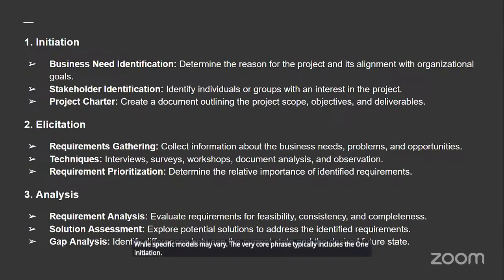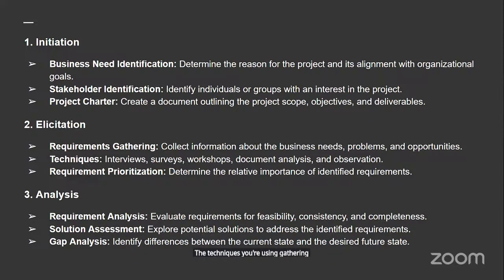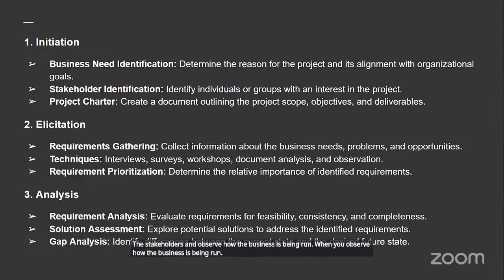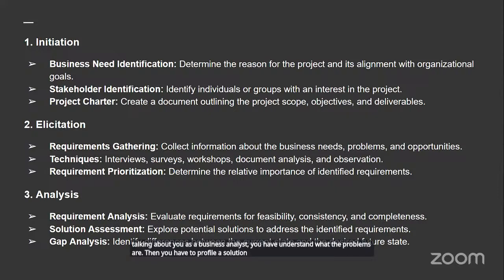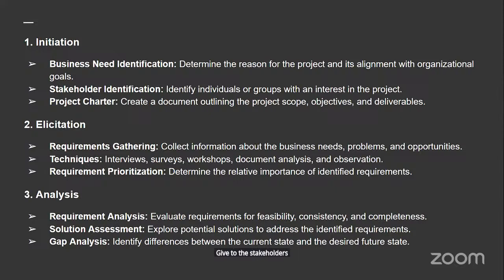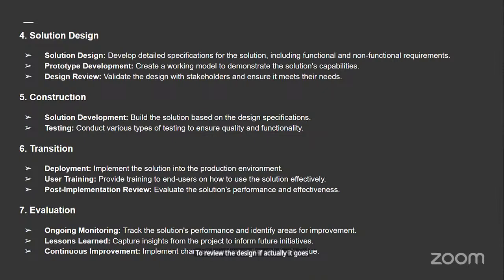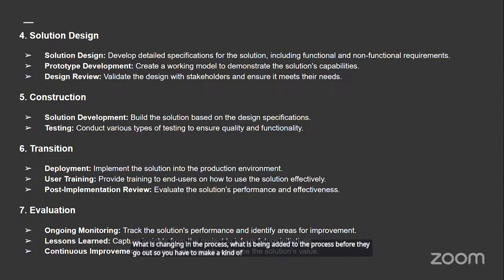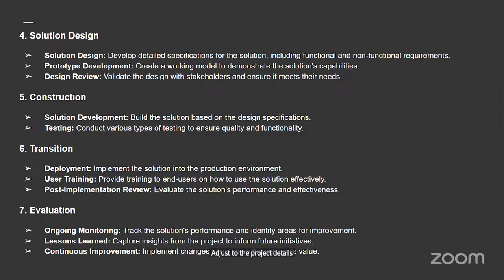Knowledge Development Zoom Meeting